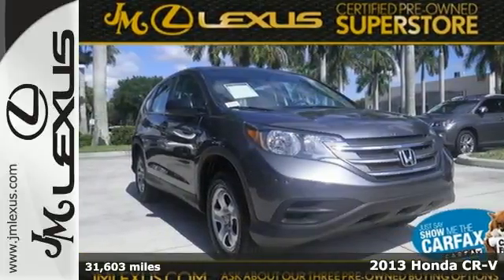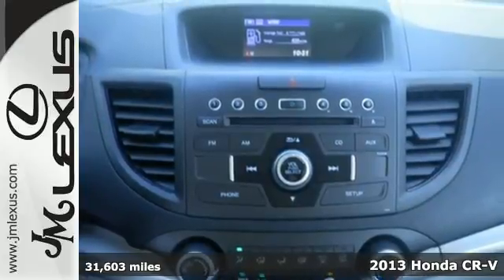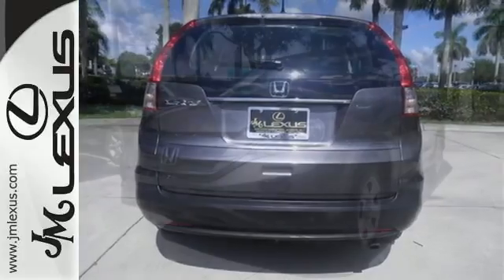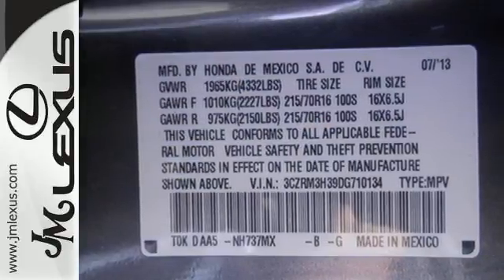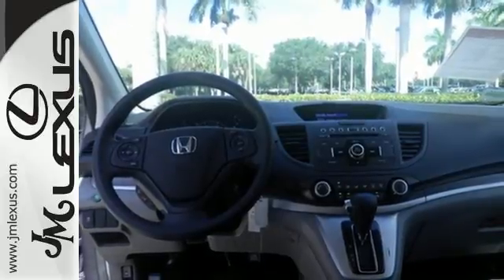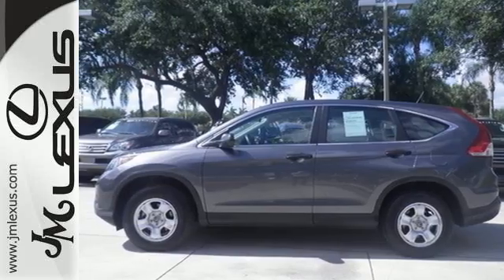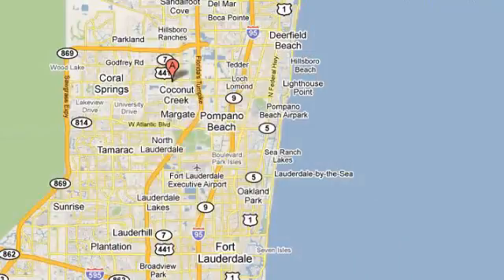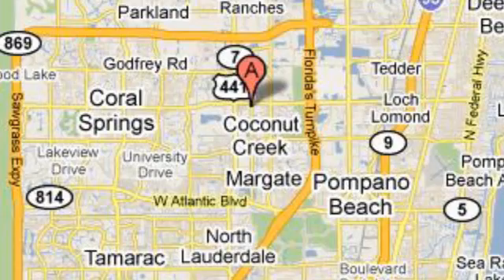Used 2013 Honda CR-V Margate FL Ft-Lauderdale, FL 59037A - SOLD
Year: 2013
Make: Honda
Model: CR-V
Trim: LX
Engine: 2.4L 4 cyls
Transmission: Automatic 5-Speed
Color: Gray
Interior: Gray
Mileage: 31603
Stock #: 59037A
VIN: 3CZRM3H39DG710134
You are currently viewing a 2013 Honda CR-V at the JM Lexus PreOwned Superstore. Thank you for your interest. We look forward to working for you. Stock #: 59037A Exterior: Gray Interior: Gray Trim: LX JM Lexus 5401 West Sample Rd Coconut Creek FL 33073

Address:
5350 W Sample Rd